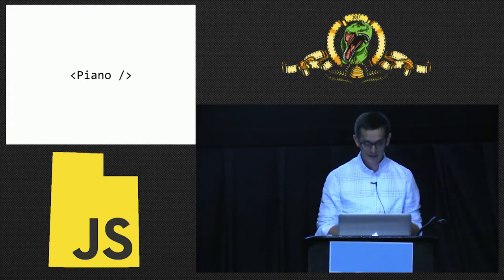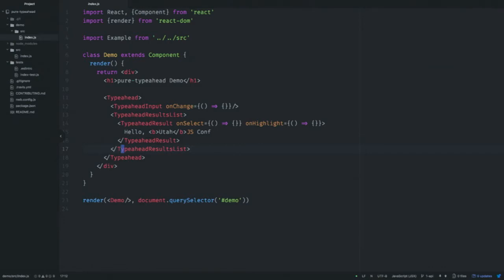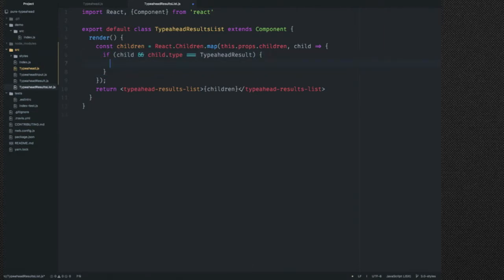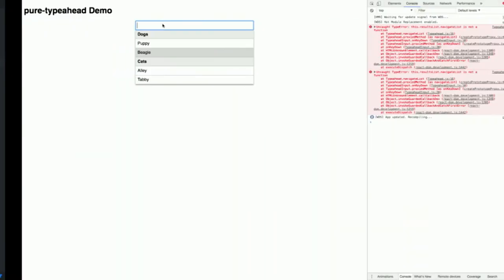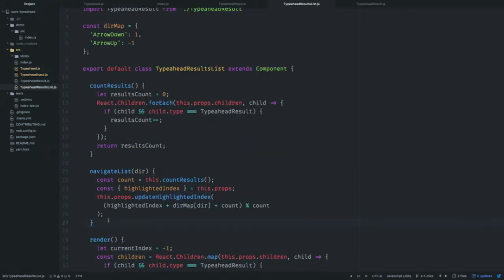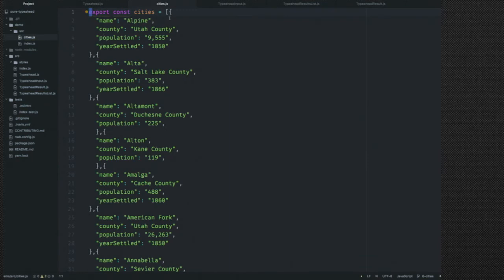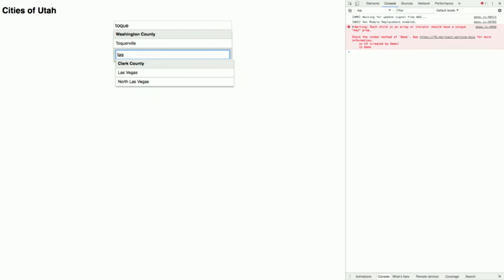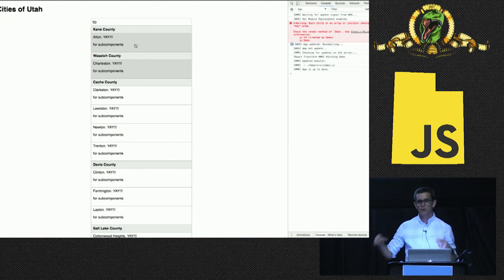Dumber Components, Smarter Development - Steven Foote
As UI developers, we plant weeds, then we're surprised when our web apps are full of dandelions. Building buggy UIs is too easy, and building robust UIs is nearly impossible. We all aspire to it, but the system is working against us. Using "dumb" components makes the system work for us instead.